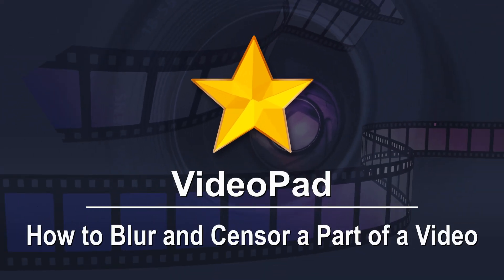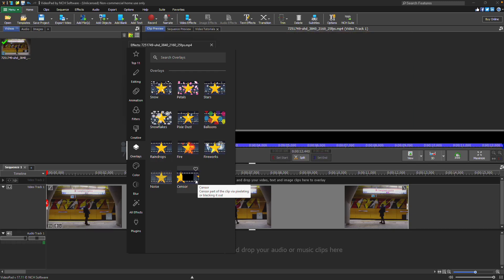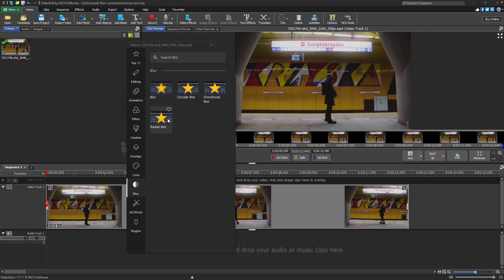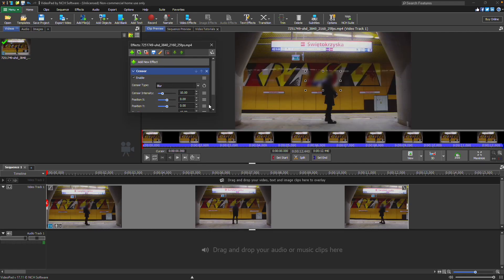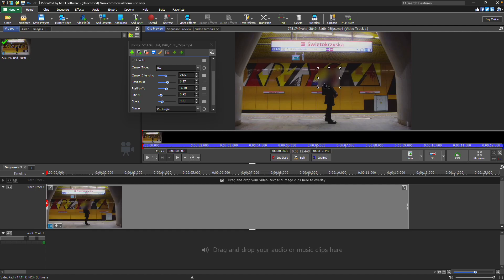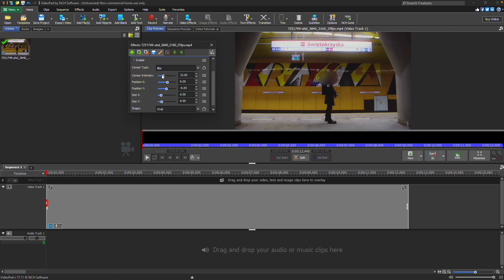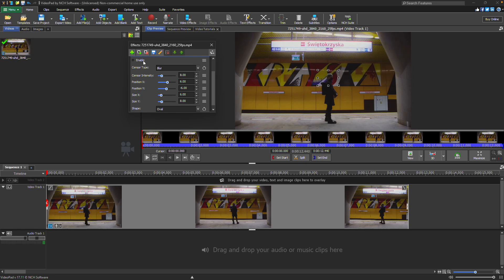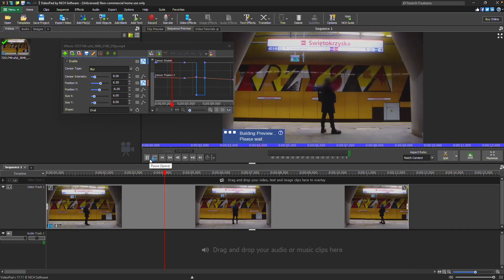Blur or Censor a Video | VideoPad Video Editing Tutorial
This video tutorial will show you how to blur, pixelate or censor a video with VideoPad Video Editor.

How to Blur and Censor a part of a video

To blur a video clip, click the FX button on the clip in the sequence to open the Effects dialog, and choose Blur from the list.

If you want to blur only part of the clip — like someone’s face — add the censor effect from the effects list and position the widget over the part of the clip you want to blur.

Continue watching for additional details on how to blur or censor a video with VideoPad.

To apply a blur effect to a video clip, select the clip, then click the Video Effects button on the Home toolbar or the FX button on the clip in the sequence. Select Blur from the list of effects. In the Preset dropdown, you’ll find options like Smooth, Smoother, and Smoothest to quickly set the blur intensity. You can fine-tune the effect using the Blurriness slider to get the exact look you want.

If you want to blur only a specific part of your video—such as someone’s face—choose Censor from the Video Effects list instead. In the Censor Type dropdown, you can select from Black, Pixelate, or Blur for the censor style. Use the widget on the preview to modify the size of the censor and position the censored area. Simply click and drag the handles on the edges of the widget to resize and click and drag the middle of the widget to move it. You can also use the Position X and Y sliders and the Size X and Y sliders to modify the widget position and size. Click on the Shape dropdown arrow to choose between a Rectangle or Oval shape for the censored area.

Move the Censor Intensity slider to the right to increase the blur, increase the size of the pixels or increase the opacity of the black censor. Move the slider to the left to decrease the blur, decrease the size of the pixels or decrease the opacity of the black.

Make sure that the Enable checkbox is selected to display the censor effect. This is useful in combination with the Animation editor to turn the censor on and off as needed in a clip. Open the animation editor at the top of the effects dialog, then click the animation line for the Enable parameter. Add keyframes and enable or disable the checkbox as needed to adjust the censor effect quickly in a clip. For step-by-step guidance, check out our Using the Animation Editor tutorial.